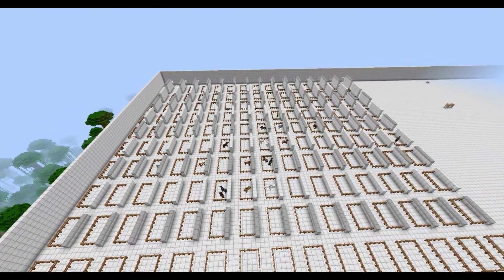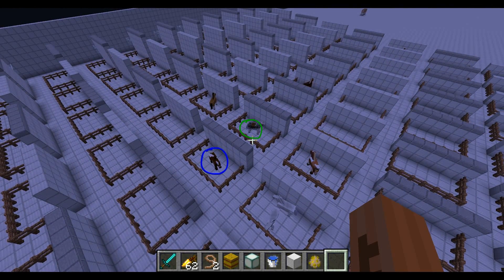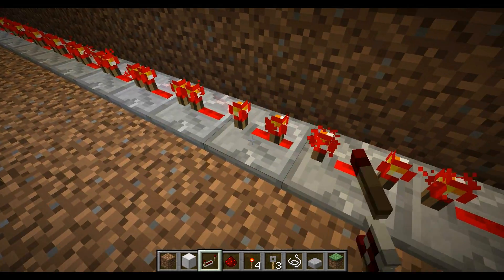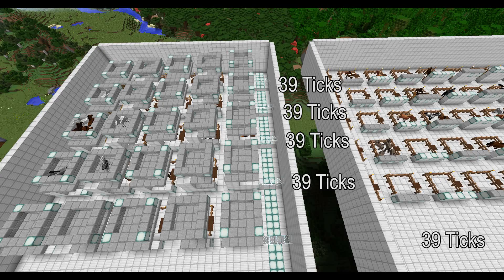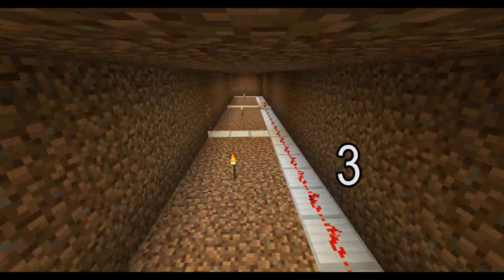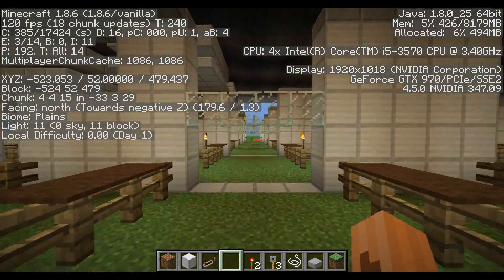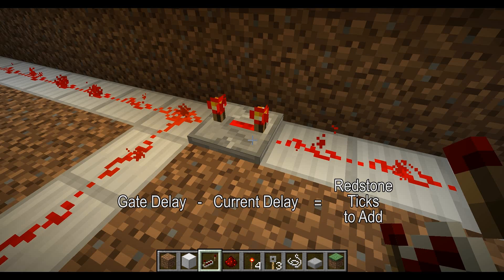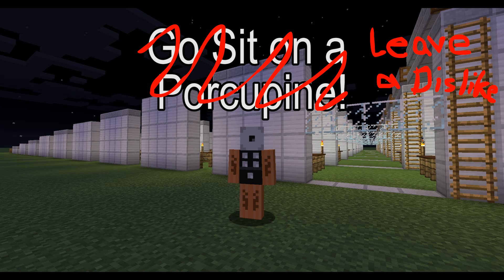The Horter Part 2: Adjusting Pen Length and Number of Speed Rows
In this video, I explain how to adjust the Horter to allow to have more or less than 5 degrees of speed precision and how to change the length of the pens without disrupting the Horter's functionality.

In other words, Imma tell u how 2 make it bigger and better.

Here are the formulas you'll need:

Redstone Ticks = 10 x (Pen Length + 4) x Number of Rows / 9.675

Distance between Tripwire and Last Marker = 14.5125 x (Pen Length + 4) x Number of Rows / 9.675

Remember, the "Pen Length" is the length of the inside of the pen.